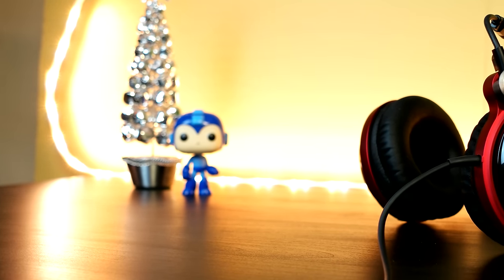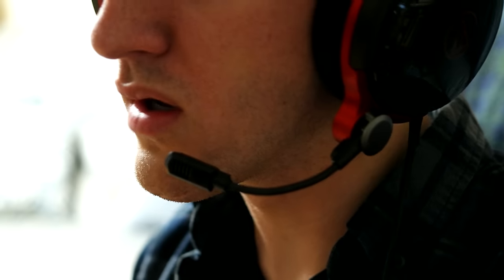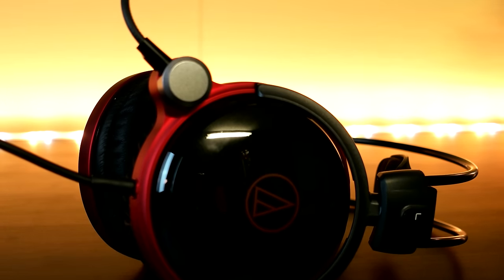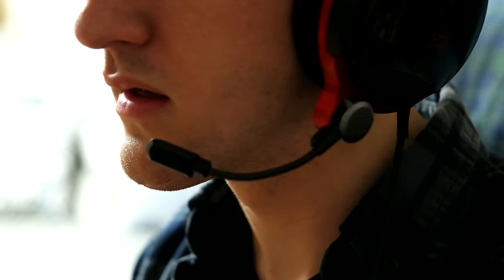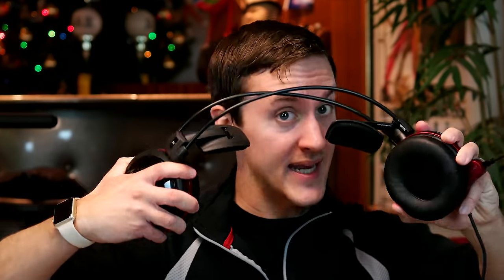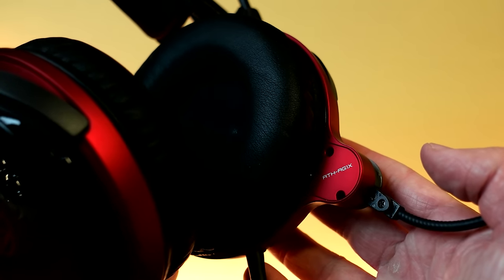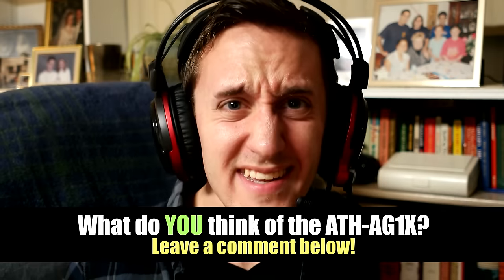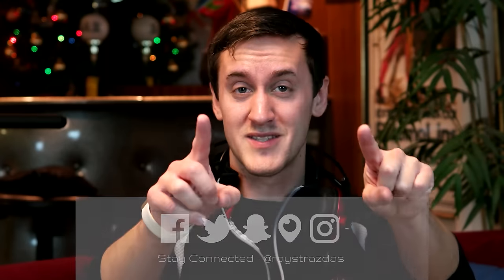Audio-Technica ATH-AG1X Gaming Headphones | The BEST Headset for Playing Games? (4K)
Audio-Technica is back with the AG1X high-fidelity gaming headphones! Are these the ultimate headphone for games? Let's find out!

About Raymond